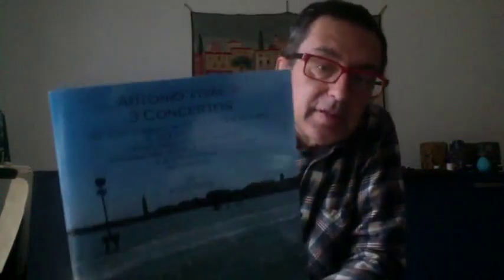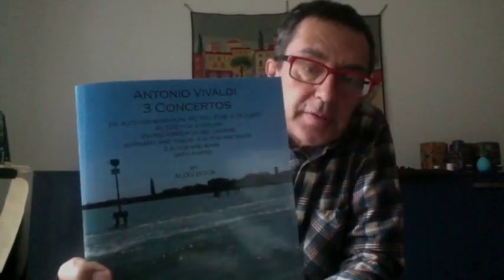3 concerto by A. Vivaldi, transcribed for recorders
you can find it here:
paperback